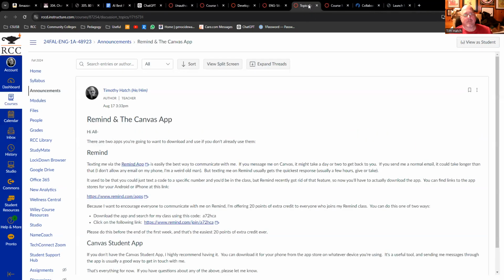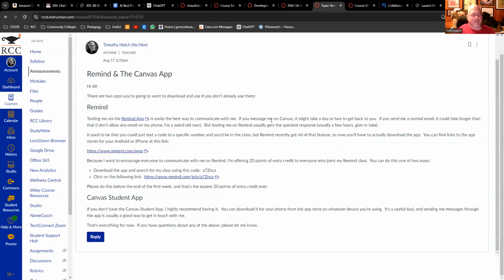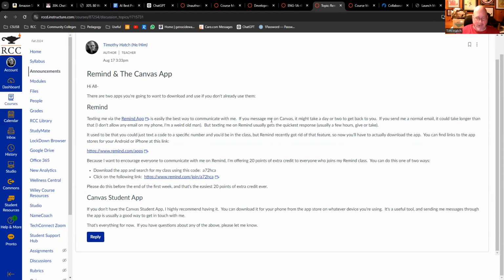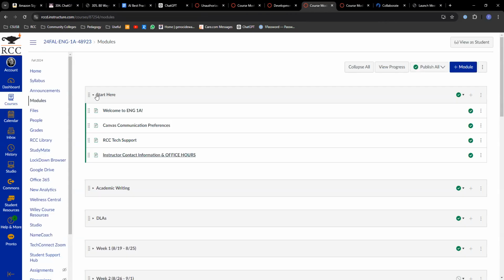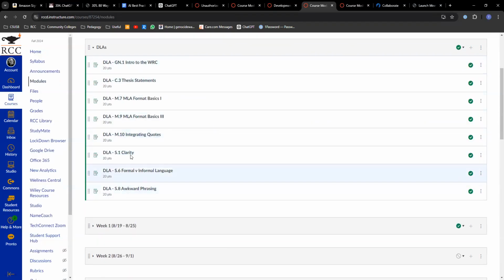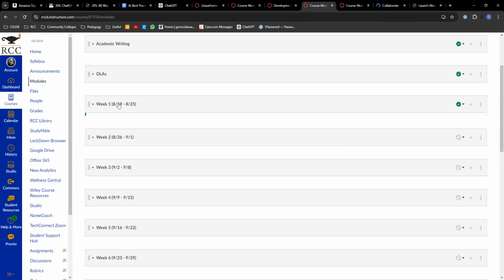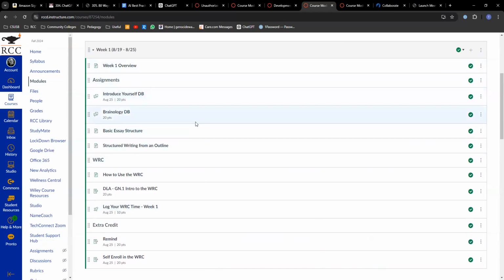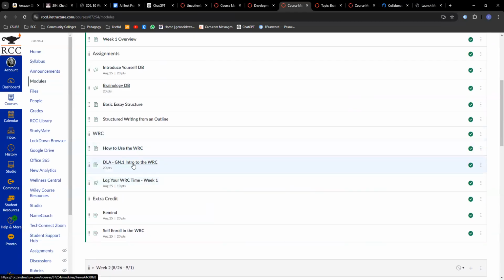ENG 1A Week 1 Overview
Prof. Hatch drones on a bit about the first week of class.